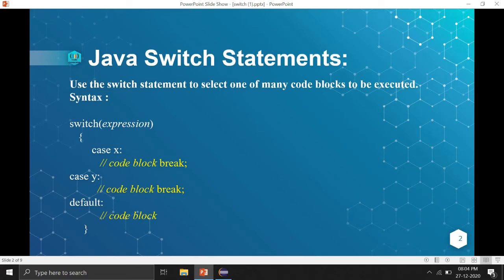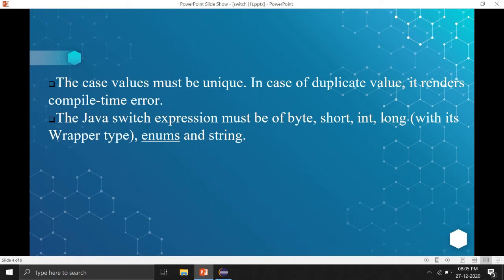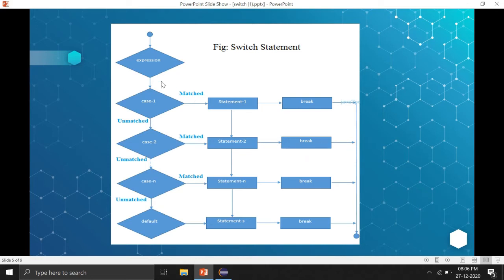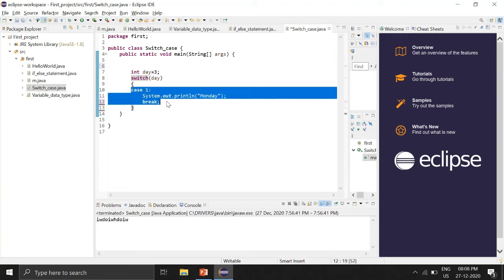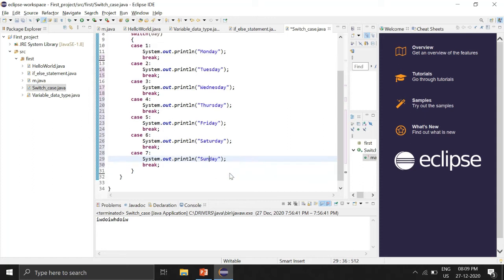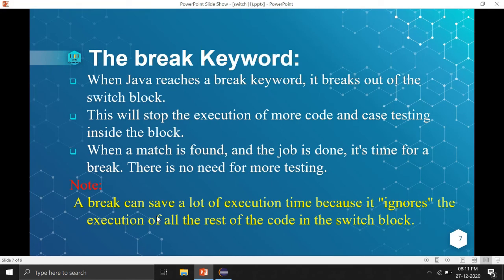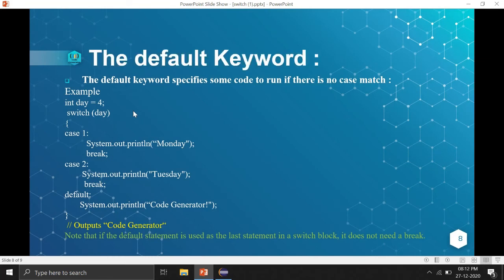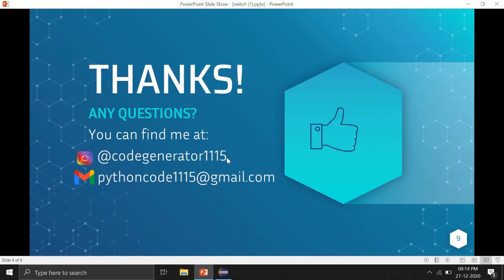Switch Statement In Java | Java tutorial for beginners | #6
Hi Guys!!!

In this  video you will learn the switch statement in java

1. switch statement in java definition
2. switch statement in java example
3. switch statement in java 8
4. switch statement in java
5. switch in java
6. switch in java example
7. switch in java 8
8. switch in java 11
9. switch in java 12
10. switch case in java 12
11. switch in java 14
12. switch case java 2 values
13. switch in java 13